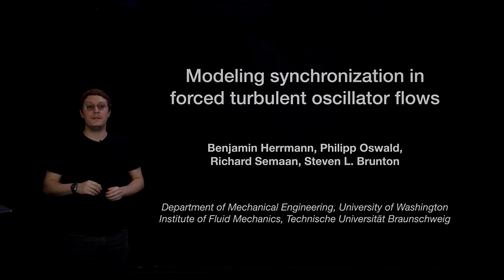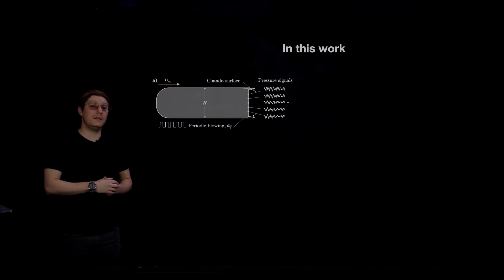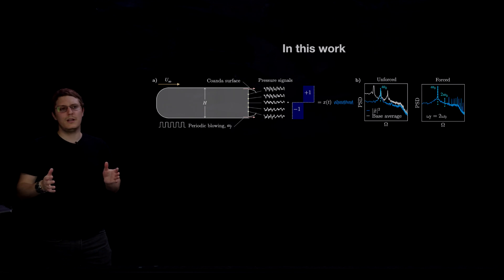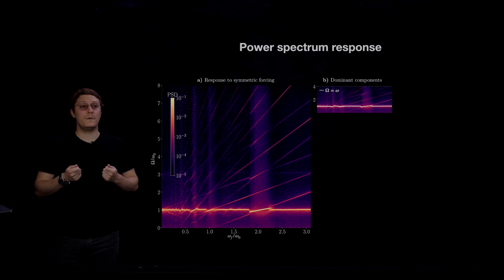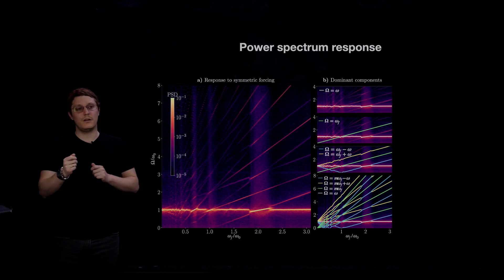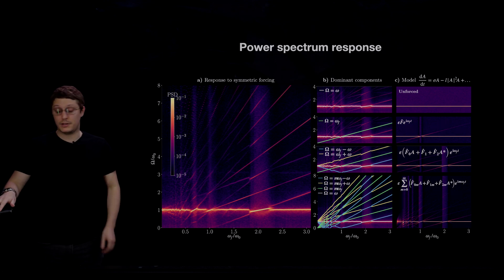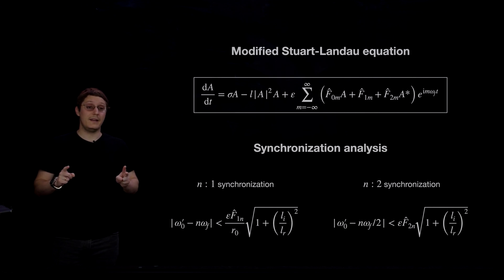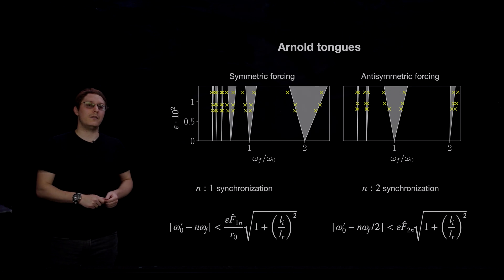Modeling synchronization in turbulent flows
Benjamin Herrmann describes a data-driven modeling procedure for fluid dynamics.  In particular, he discusses how to model synchronization in forced turbulent oscillator flows using a data-driven extended Stuart-Landau equation.

Paper to appear in Communication Physics
Benjamin Herrmann, Philipp Oswald, Richard Semaan, Steven L. Brunton